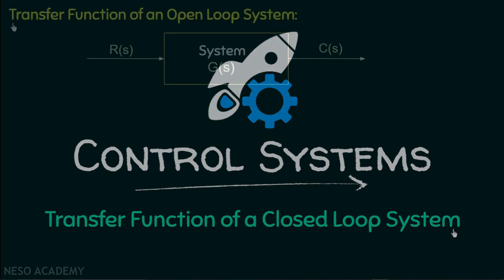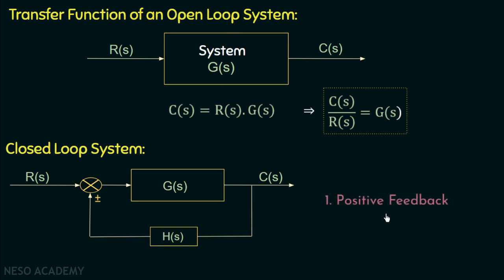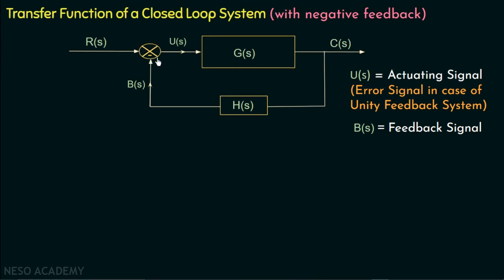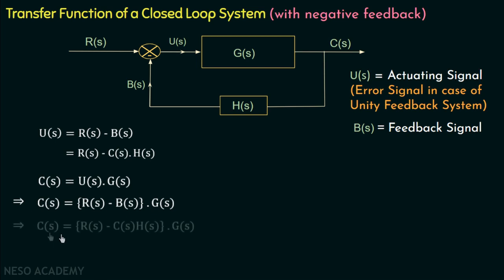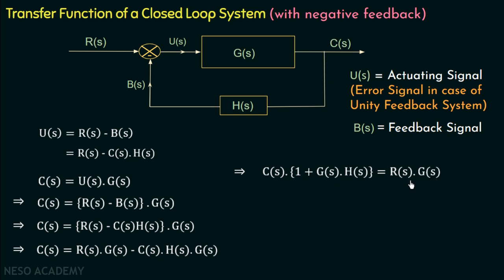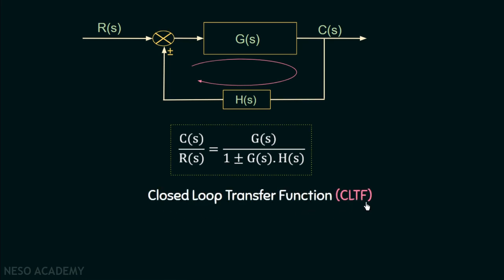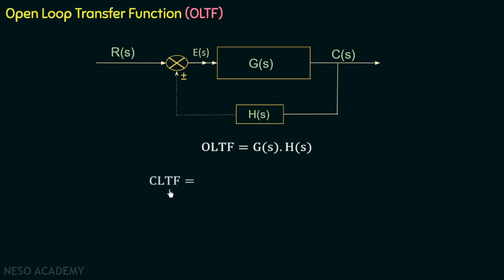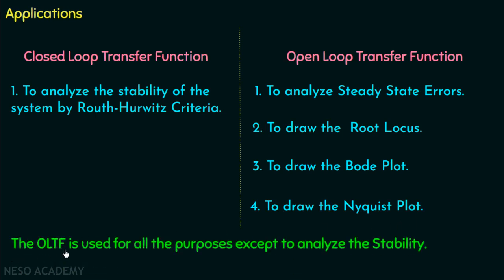Transfer Function of a Closed Loop System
Control Systems: Transfer Function of a Closed Loop and Open Loop Systems
Topics discussed:
1. The transfer function of an open loop system.
2. Closed loop system.
3. Types of feedback in a closed loop system.
4. Closed loop transfer function of a closed loop system with negative feedback.
5. The concept of open loop transfer function.
6. Relation between CLTF and OLTF.
7. Application of CLTF and OLTF in various concepts of control systems.